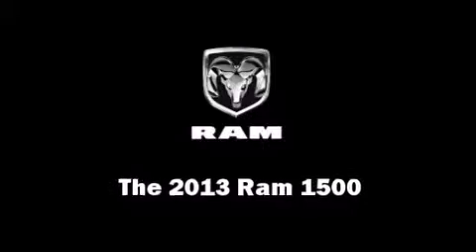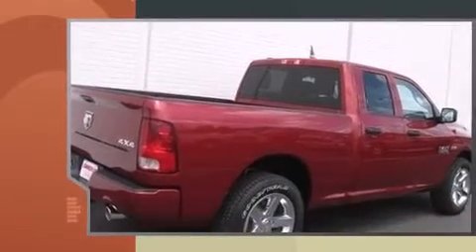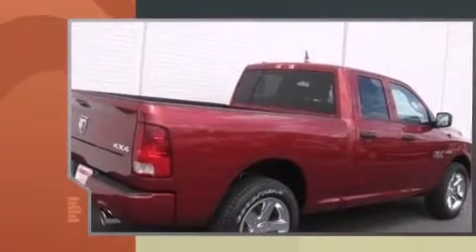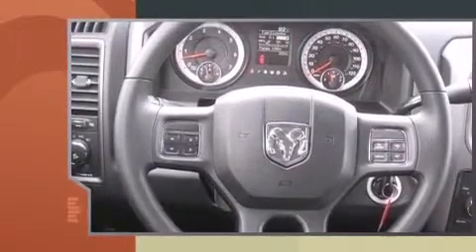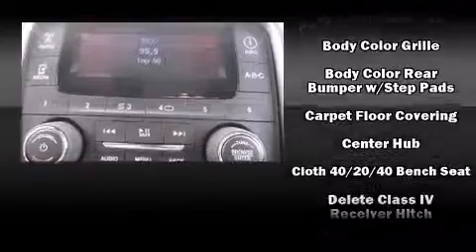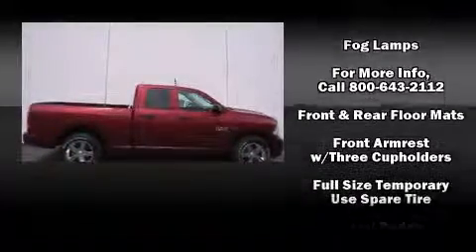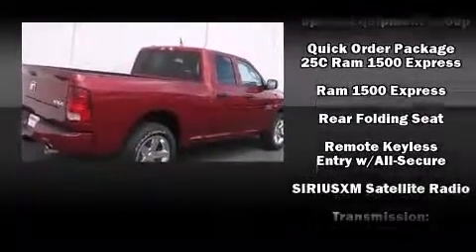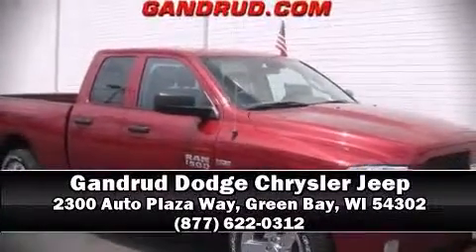2013 Ram 1500 Tradesman/Express in Green Bay, WI 54302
You're going to love the 2013 Ram 1500. This 4 door, 6 passenger truck leads among competitors in its segment. It features an automatic transmission, 4-wheel drive, and a powerful 8 cylinder engine. Top features include air conditioning, a rear step bumper, a front bench seat, power door mirrors, power windows, a trailer hitch, a bedliner, and cruise control. Audio features include an AM/FM radio, and 6 well positioned speakers. Safety equipment has been integrated throughout, including: dual front impact airbags, head curtain airbags, traction control, brake assist, a panic alarm, and 4 wheel disc brakes with ABS. For added security, dynamic Stability Control supplements the drivetrain. Our sales reps are knowledgeable and professional. We'd be happy to answer any questions that you may have. Stop by our dealership or give us a call for more information.